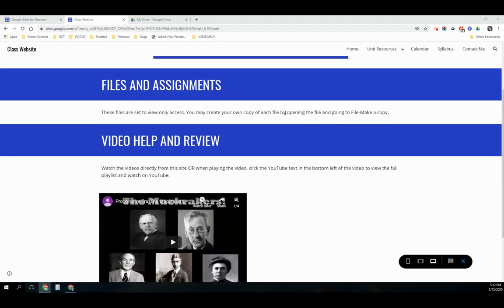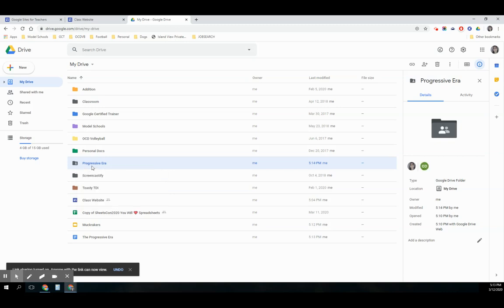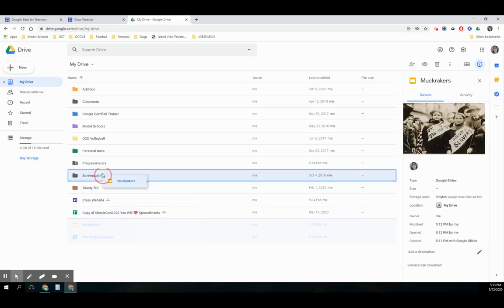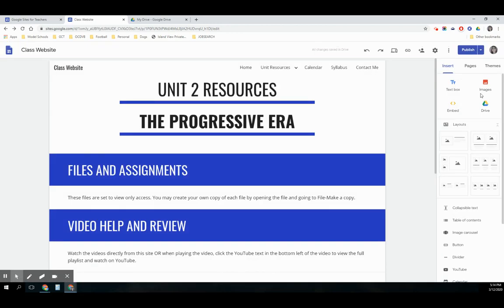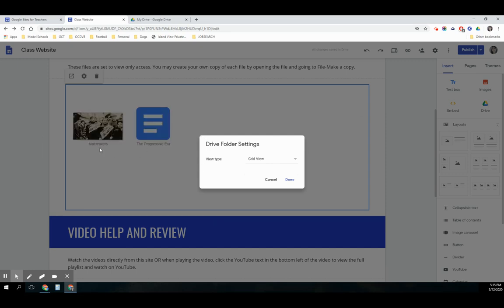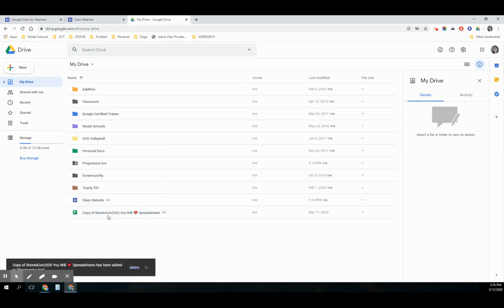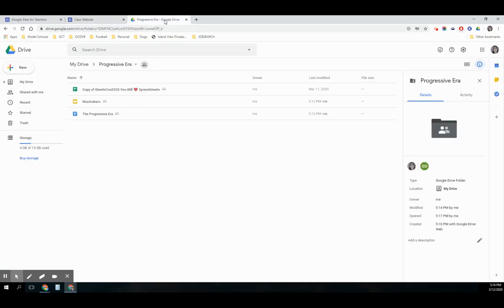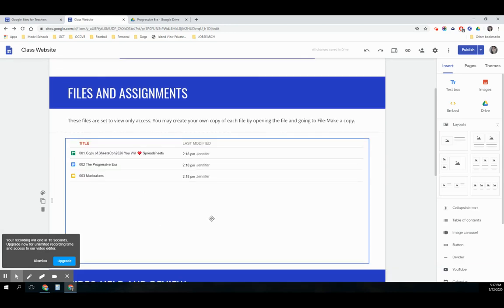019 Create a Shared Resource Folder in Google Drive to Embed into your Site